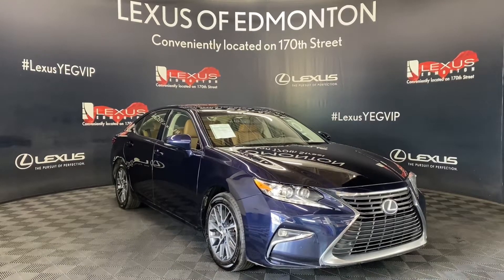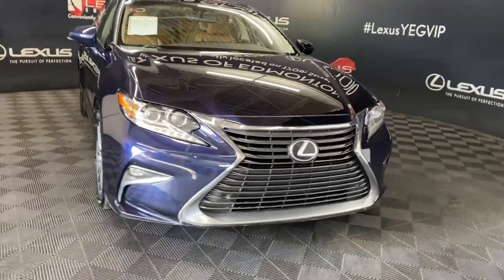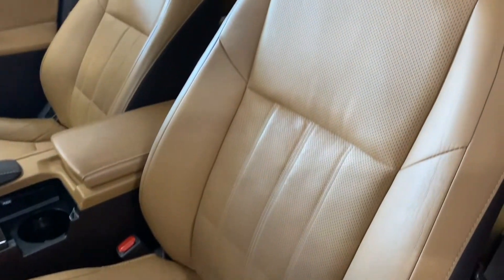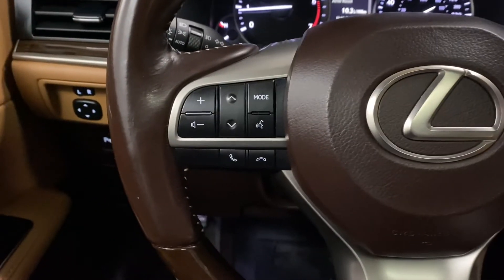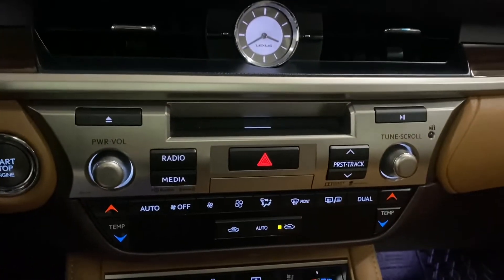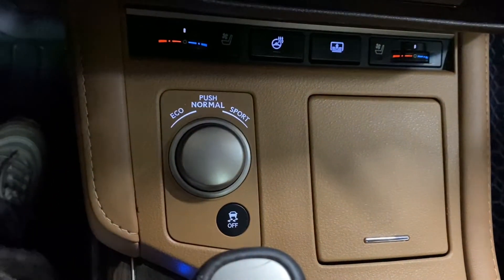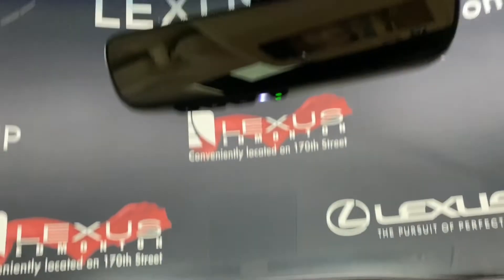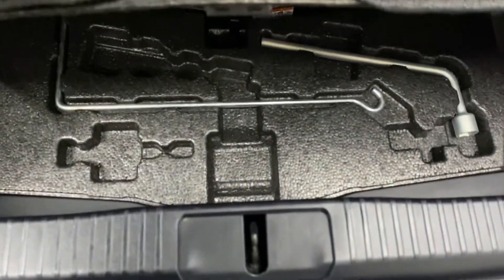2016 Lexus ES 350 | FWD | Touring Package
2016 Lexus ES 350 | FWD | Touring Package
Stock: L19419A

Vehicle Options Include: Navigation, Sunroof, Leather Seats, Back Up Camera, Heated Front Seats, Parking Sensors, Blind Spot Monitor, Heated Steering Wheel, Heated & Cooled Seats, Cross Traffic Alert, Dual Climate Control, LED Lights, Rain Sensing Wipers, Power Windows, Power Seats, Power Locks, One Owner, FWD, For a first-class car-shopping experience, turn to Lexus of Edmonton. Our Lexus dealership in Edmonton, AB, carries more inventory than any other Lexus dealership in Western Canada, meaning you will have plenty of options when you shop with us. We are a customer-first dealership and are happy to assist you with purchasing either a new, used or Certified Pre-Owned Lexus vehicle. Lexus of Edmonton offers exceptional Lease options, along with flexible Financing. Take advantage of our various VIP amenities which include the Lexus Sol Spa, Valet Service, Complimentary Breakfast, Complimentary Car Wash, Paint, and Rock Chip Repair, and more.

00:00 Intro
00:13 Exterior
00:27 Interior
1:38 Trunk Space
1:51 Outro